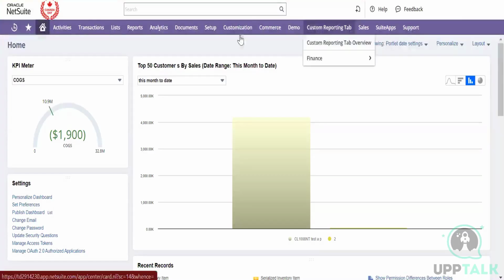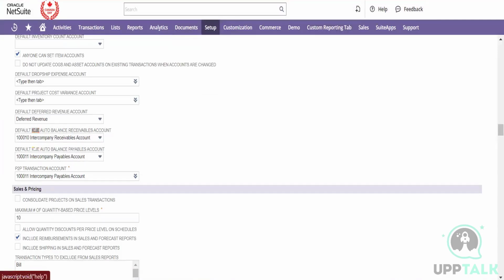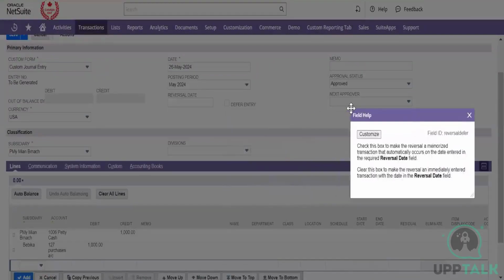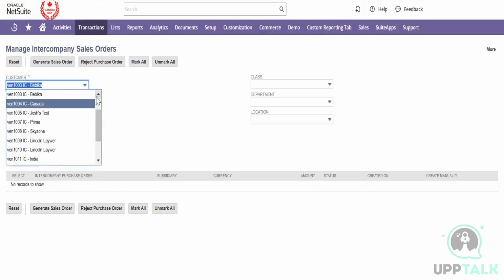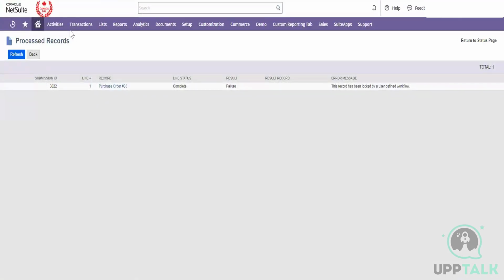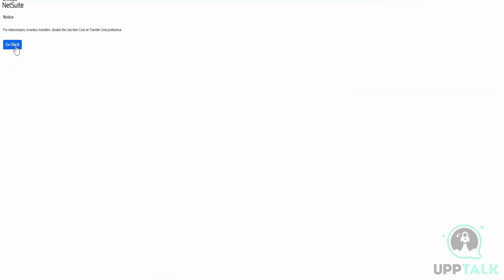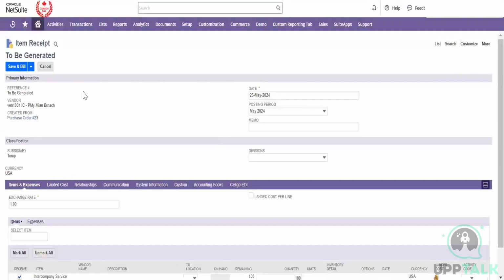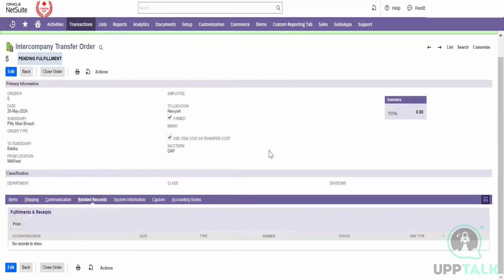Overview on Intercompany | NetSuite Functional Course | NetSuite Training | Upptalk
In this tutorial video you will learn about overview on intercompany.